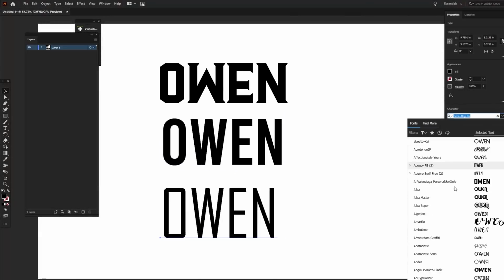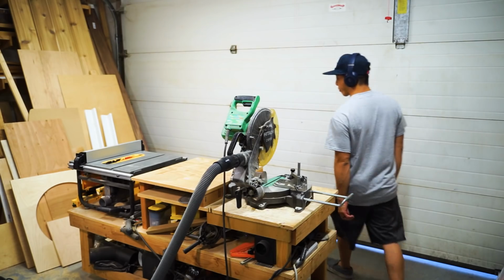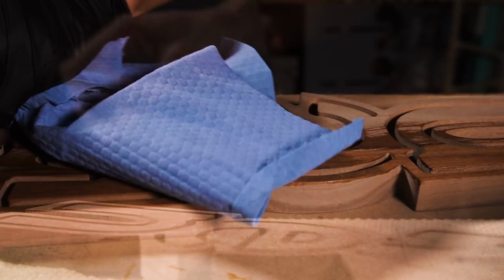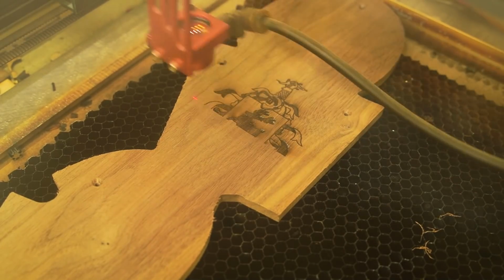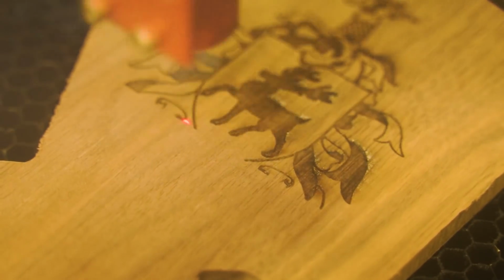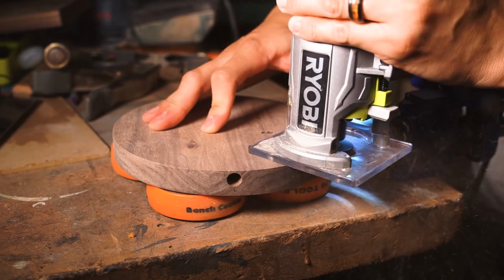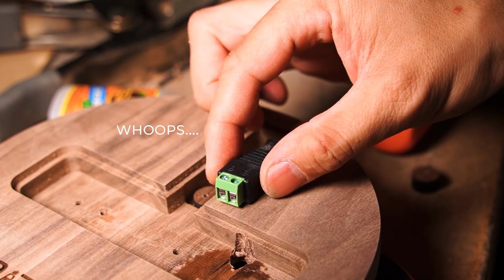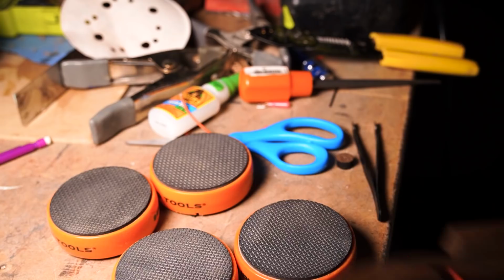Making a NEON LED Night Light with Walnut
Thanks for stopping by! This video shows how I made a cool little night light using some LED Neon strips and walnut wood. Getting the neon to fit inside the cnc cutouts was quite the process. Hope you enjoy!